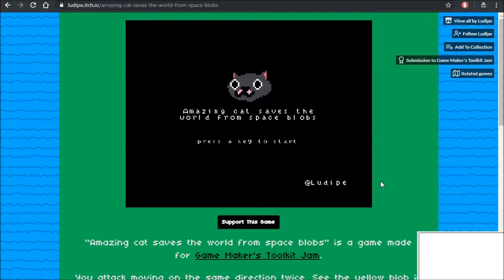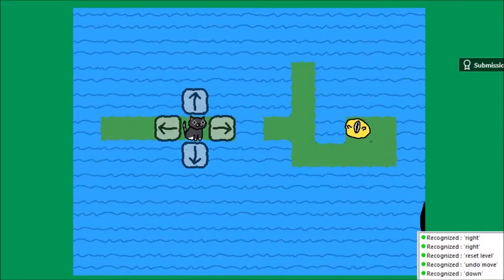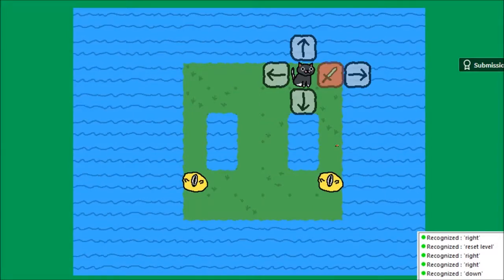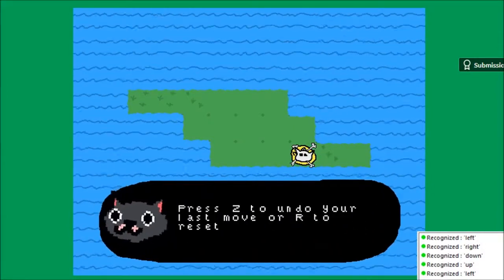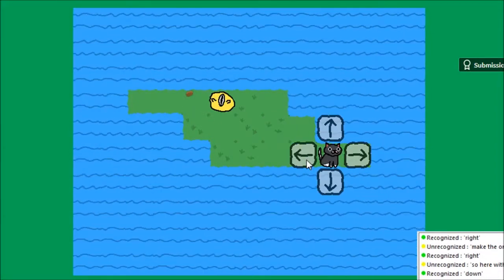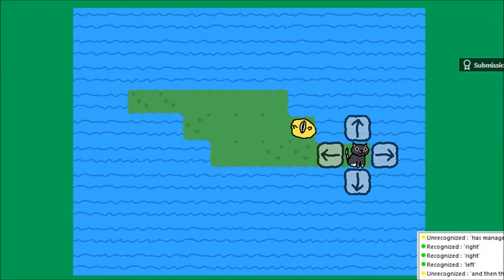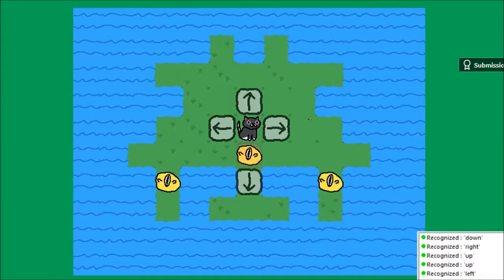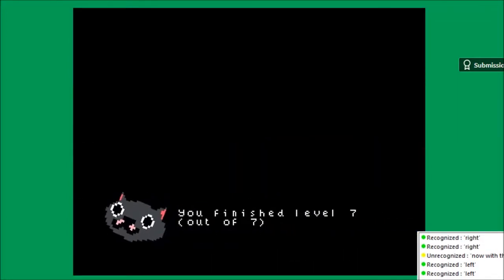Amazing Cat Saves The World From Space Blobs voice-controlled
Playing the browser game Amazing Cat Saves The World From Space Blobs, using VoiceAttack (although you could use any voice recognition software).